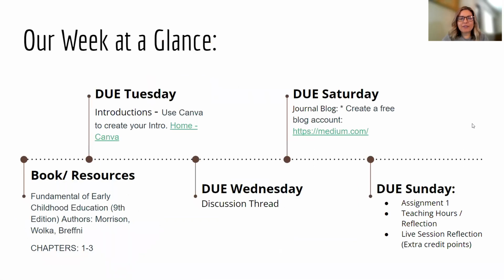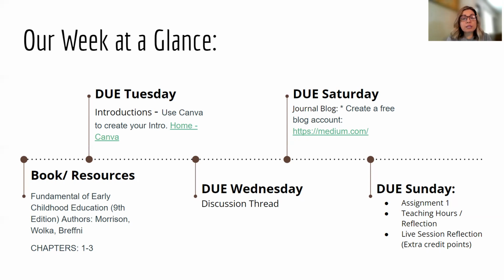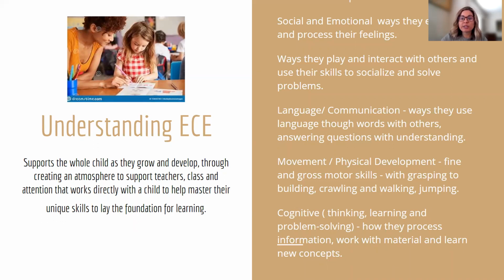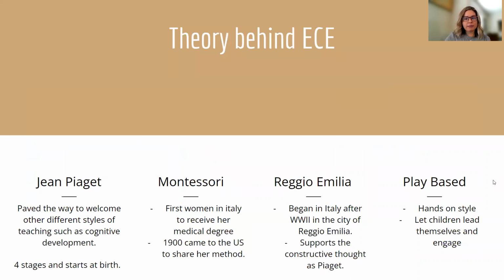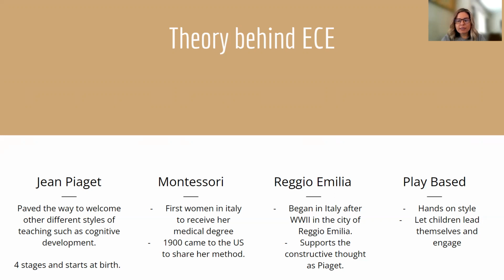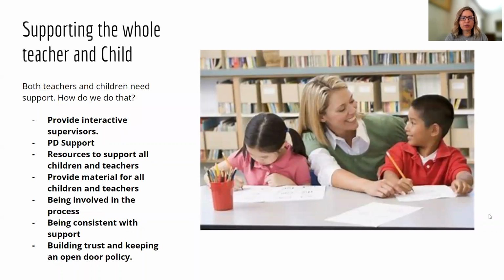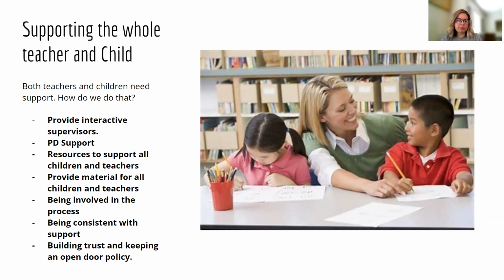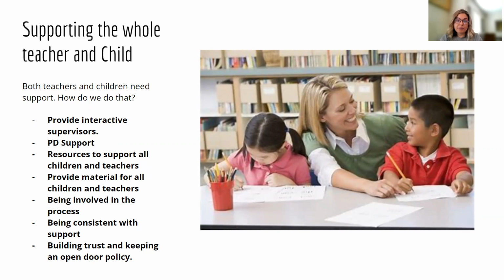Week 1, Part 1 ECE101